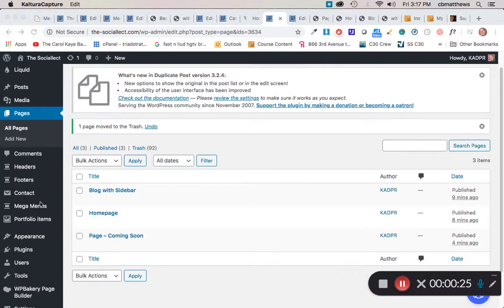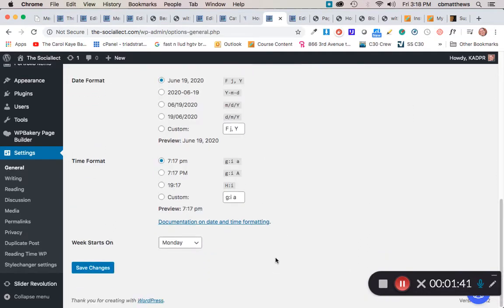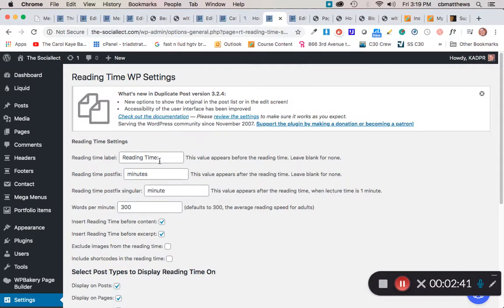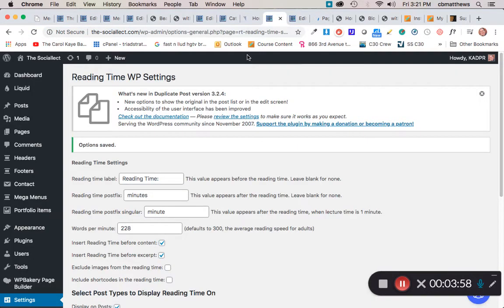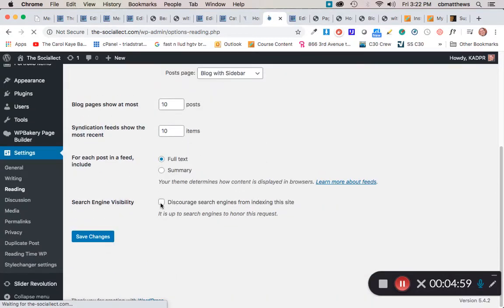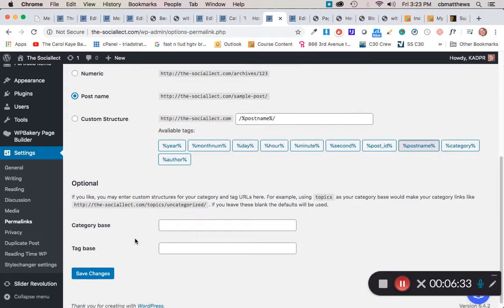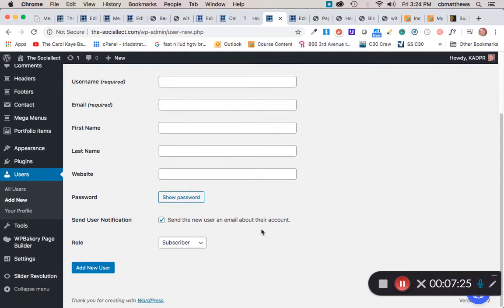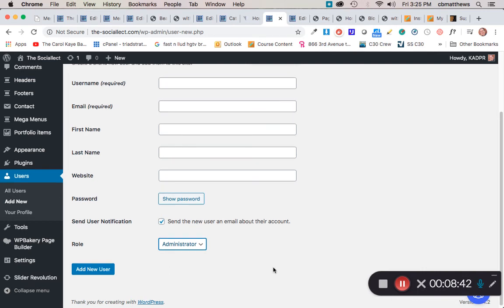WP Basic Settings Hopefully to do just once Source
Basic settings: Adding authors, adjusting reading time plugin, setting the time zone, changing name of permalinks (URL assigned to each post), etc. Not Essential, unless you're interviewing for a position that requires basic understanding of WordPress.